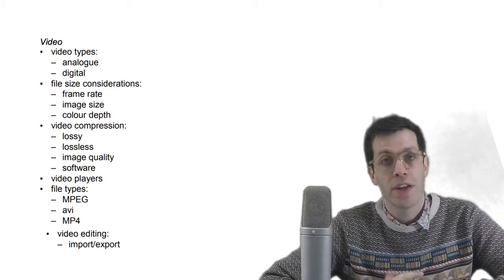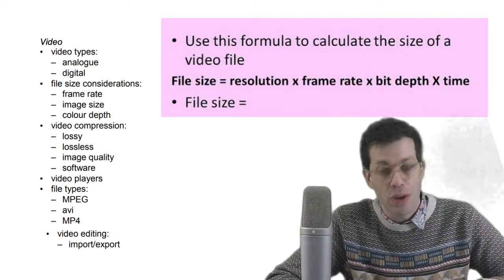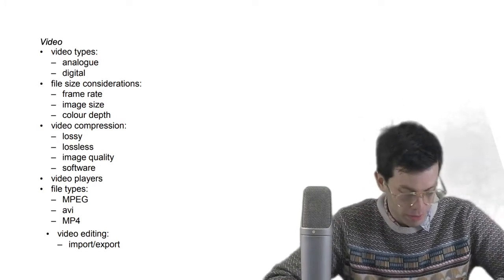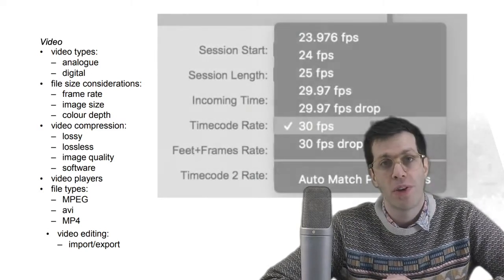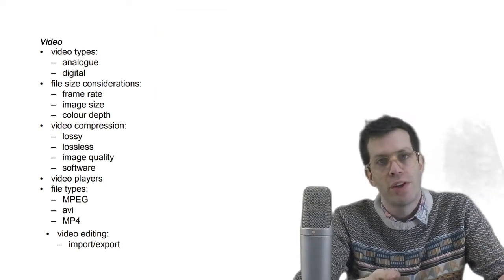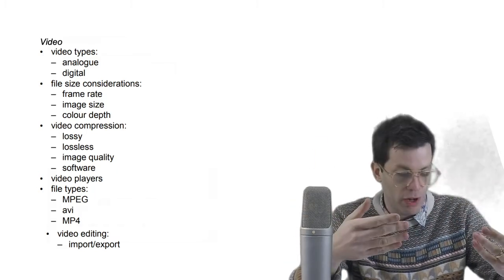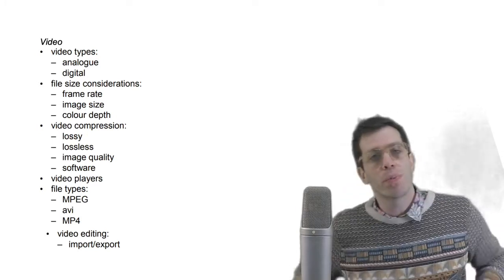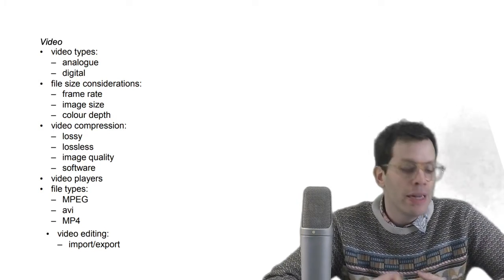Multimedia Stage 6 Theory 5 - Video Part 1